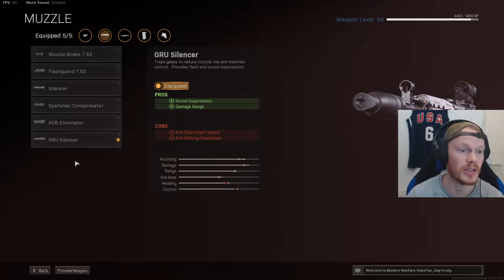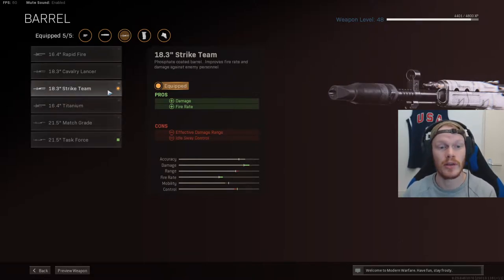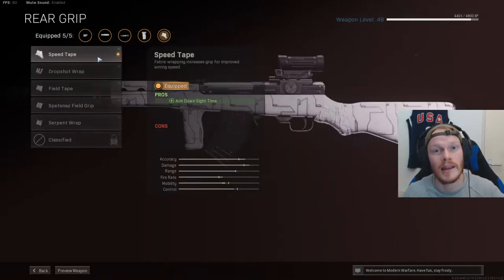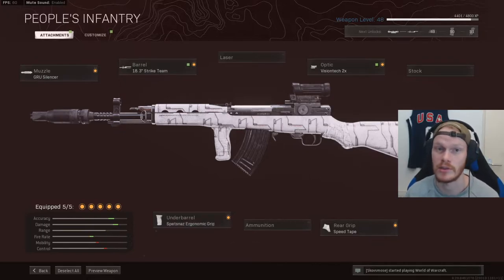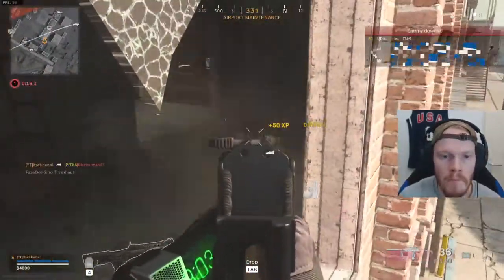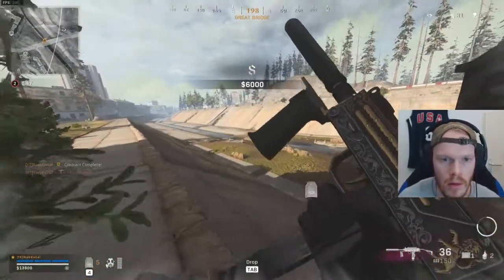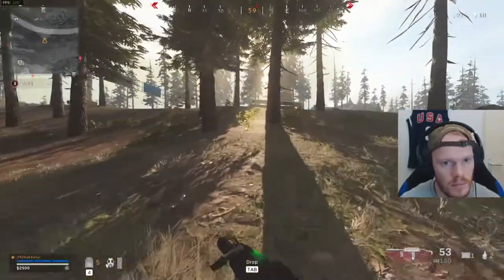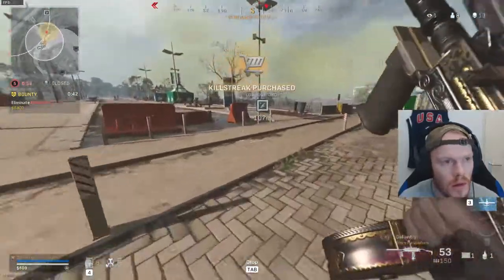Change This NOW! - Best Type 63 Class Setup in Warzone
Today we are looking at the Type 63 in Warzone. The Type 63 is kinda like the DMR but just a little less overpowered. In this video I will talk a little about the Type 63, I'll show you the best type 63 and I have some gameplay with the class cold war type 63. I am not going to lie, but the Type 63 is not better than the DMR but it could be in the future. Enjoy!

Song: Forever - Sunny Fruit

Intro (00:00)
Type 63 Class Setup (01:10)
Type 63 Gameplay (02:32)